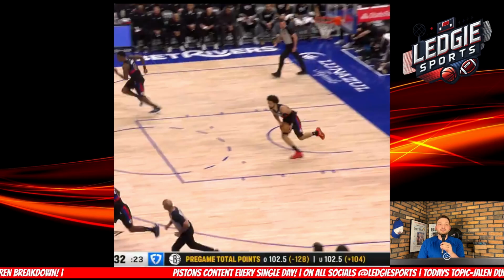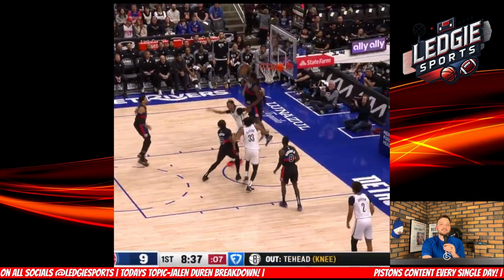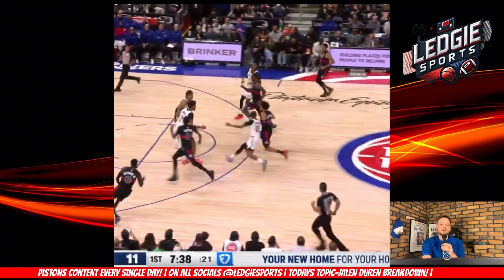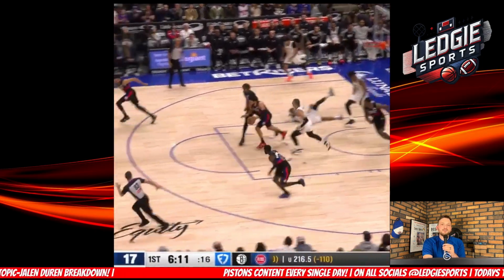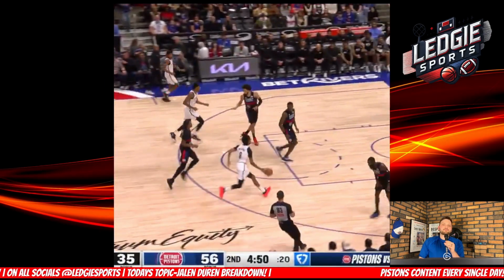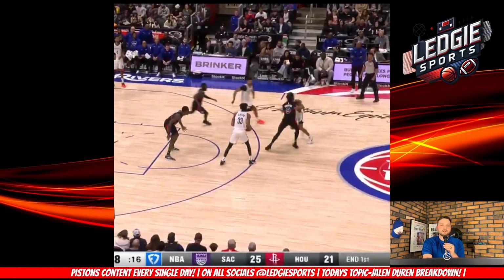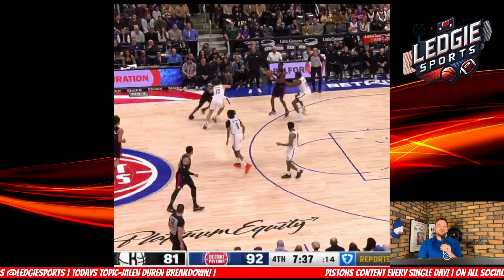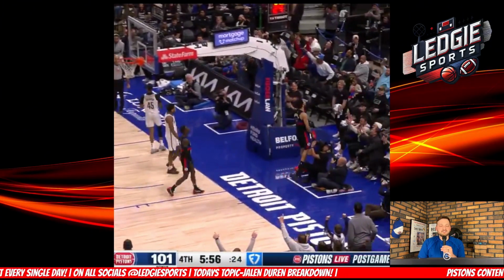Jalen Duren CAREER HIGH 6 Blocks-Future All-NBA Caliber Center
Jalen Duren put on a defensive clinic against the Brooklyn Nets, setting a new career high in blocks! Watch every rejection as we break down his elite rim protection and discuss his potential as a future All-NBA defender.